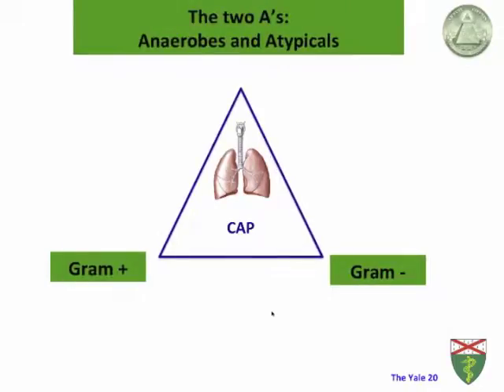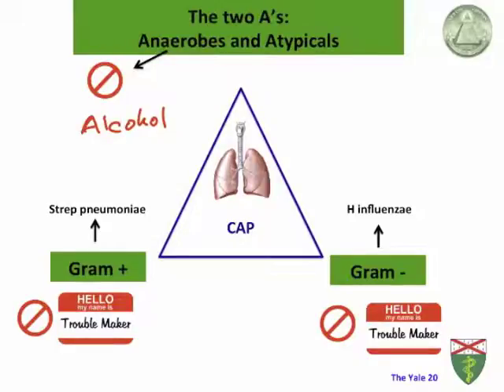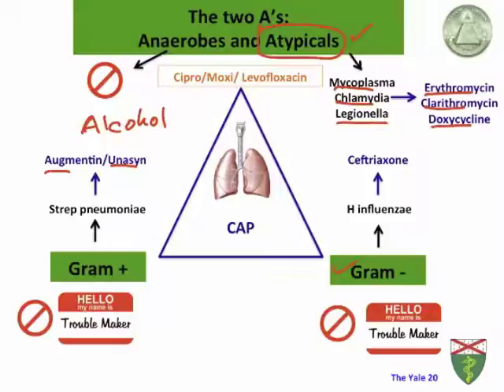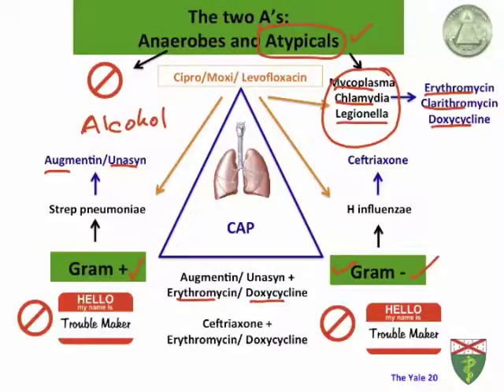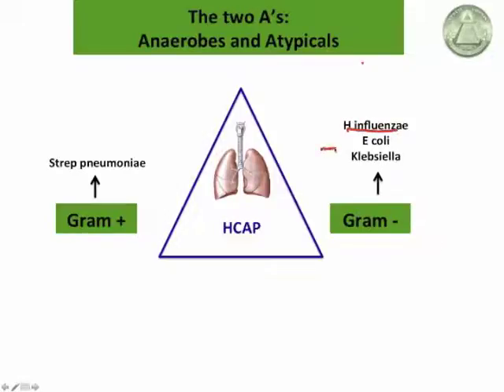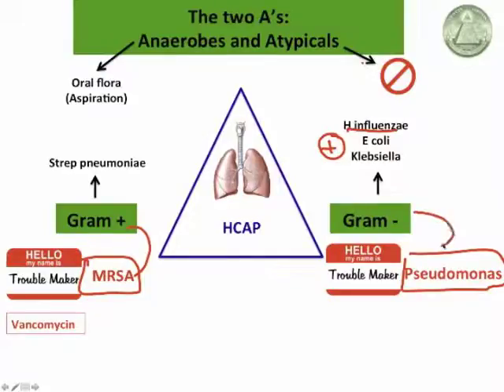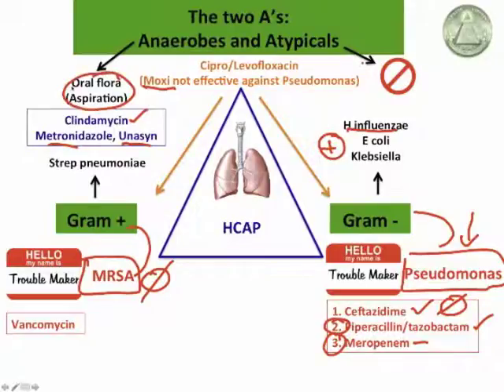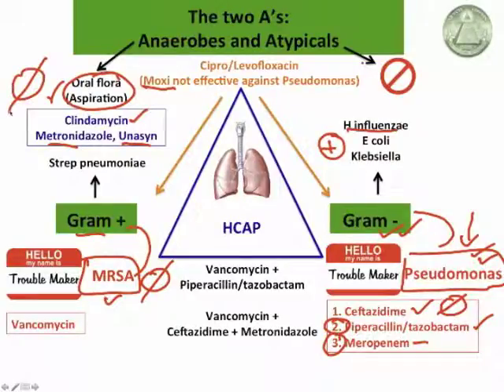Yale20 - Antibiotics (Part II Pneumonia)